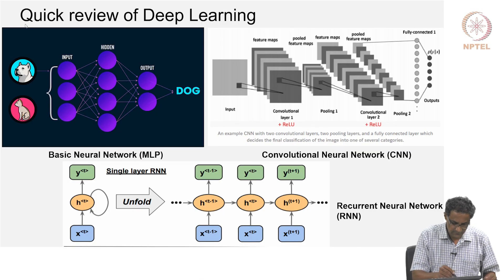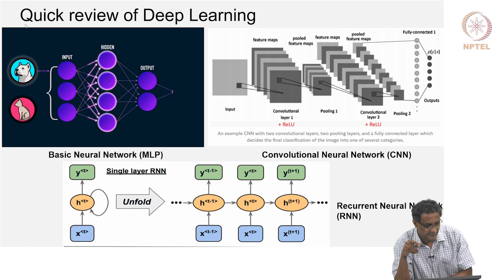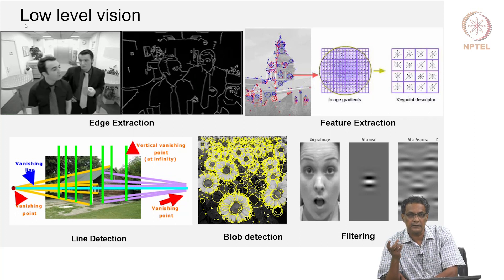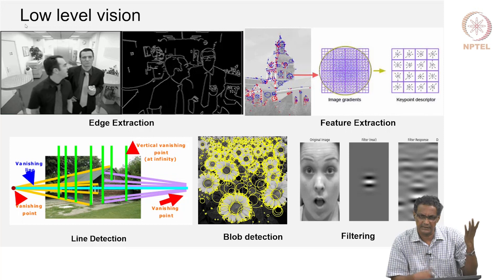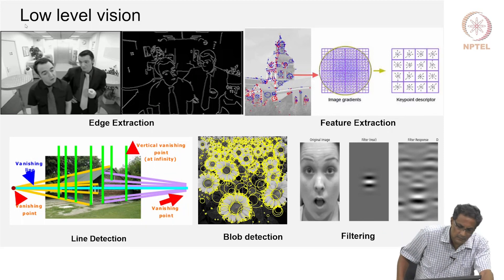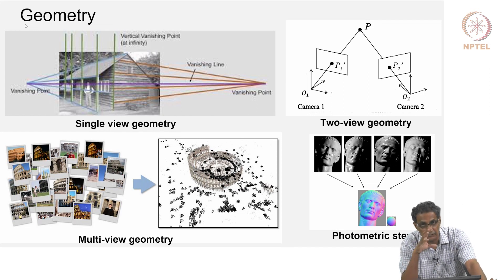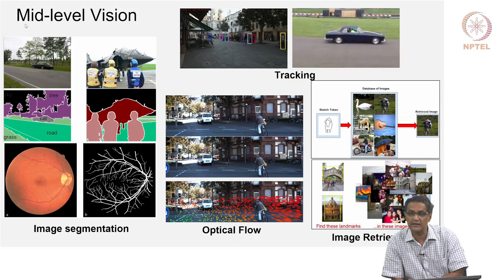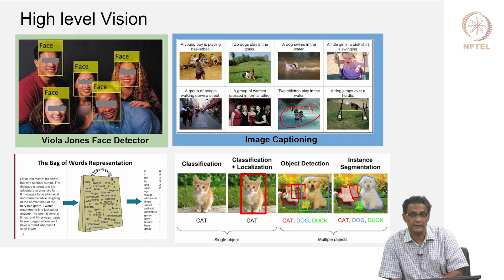#3 Introduction to Deep Learning | Part 1 | Modern Computer Vision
This lecture gives a brief introduction to deep learning, and its applications to computer vision. It covers the basics of Multilayer Perceptrons (MLPs), Convolutional Neural Networks (CNNs), and Recurrent Neural Networks (RNNs).